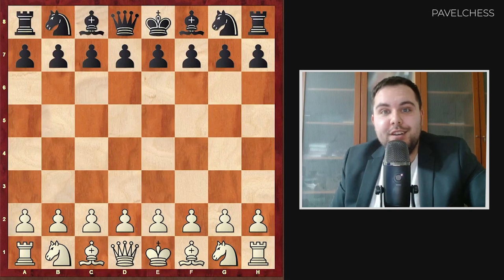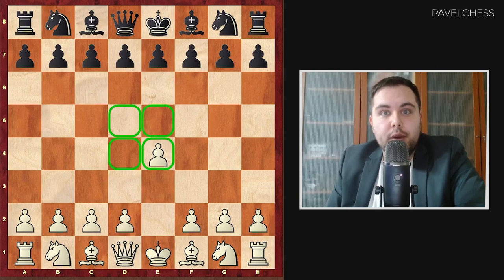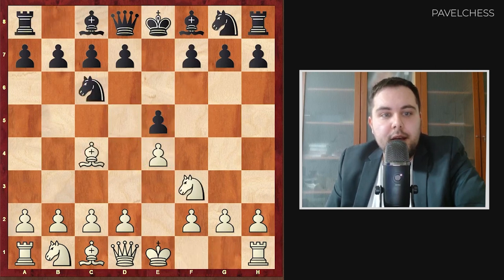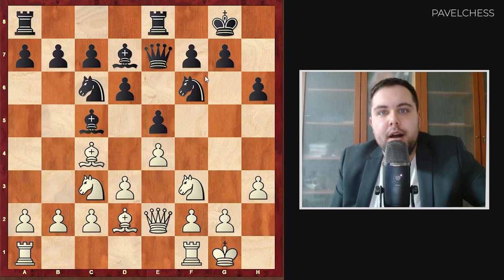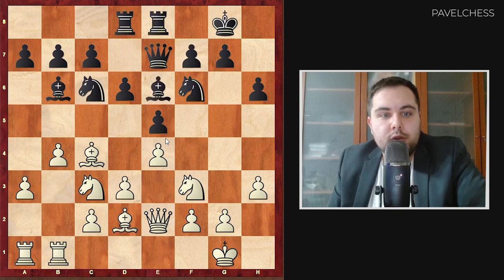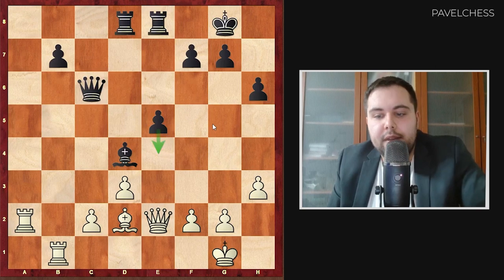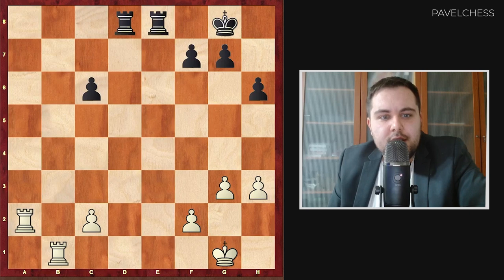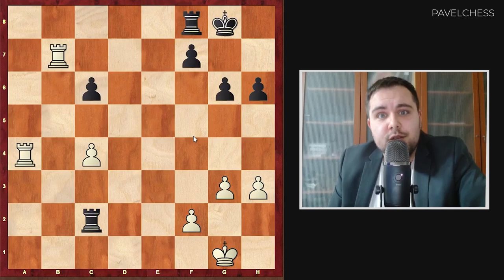A Beginner's Guide To Chess: Opening, Middlegame, and Endgame Principles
Today we'll go over a beginner's guide to chess stages - the opening, the middle game, and the endgame. You'll learn the basic chess concepts and strategies at each stage, and how to progress through each phase to win at the end.